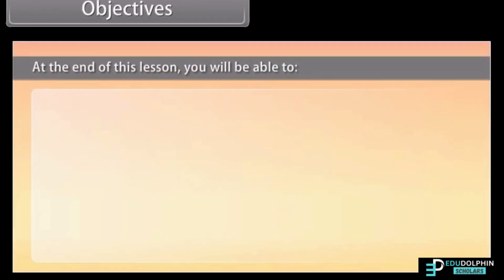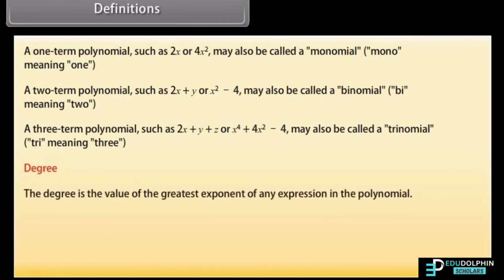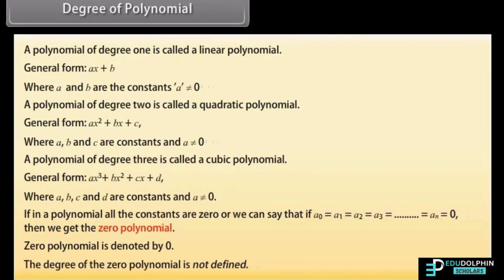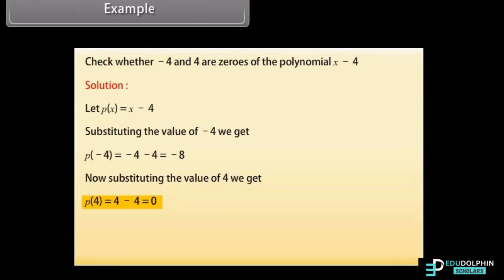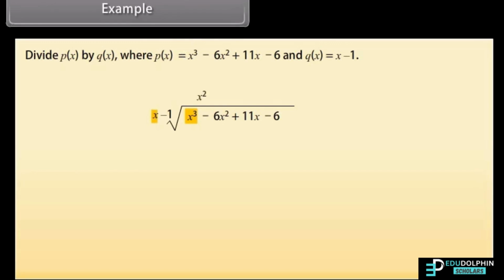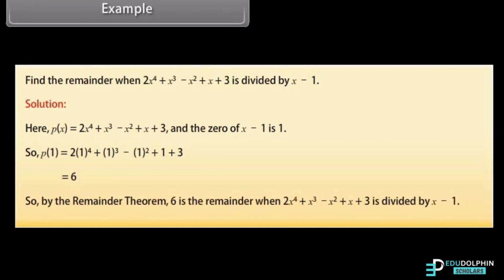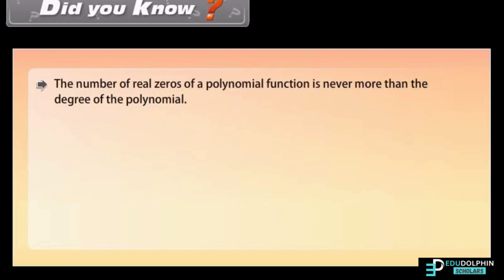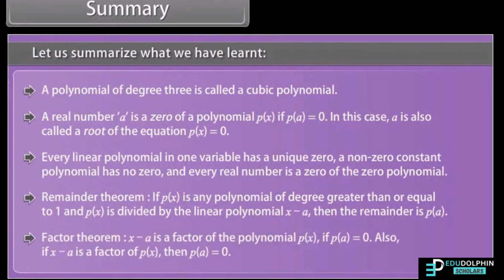Polynomials Class 9 Maths | Animated Explanation + Zeroes, Identities & Tricks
📚 Class 9th Maths – Polynomials (Animated Explanation + Tricks)
Welcome to Edudolphin Scholars, your one-stop learning platform for school maths, tricks, and animated study content.

Degree and Coefficients

Identities and Factorisation Tricks

🎓 Useful for:CBSE | Punjab Board | ICSE | Class 9 Final Exam